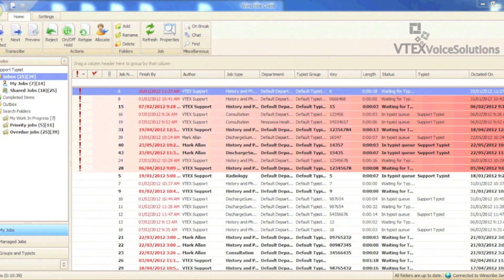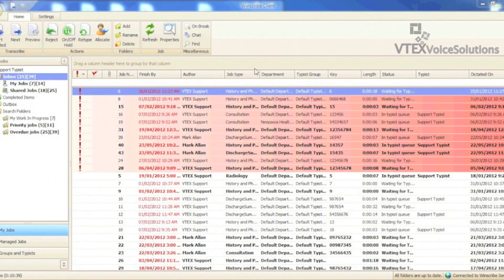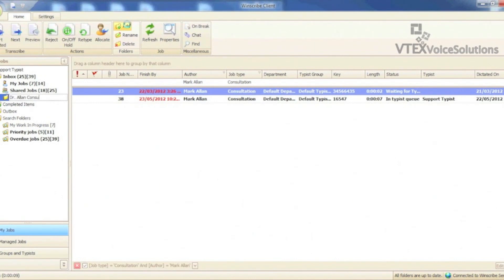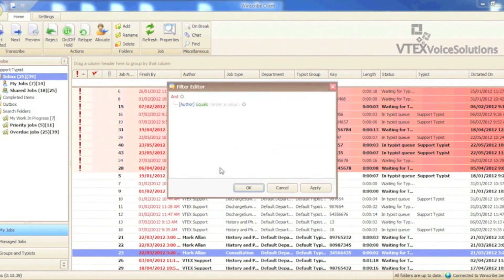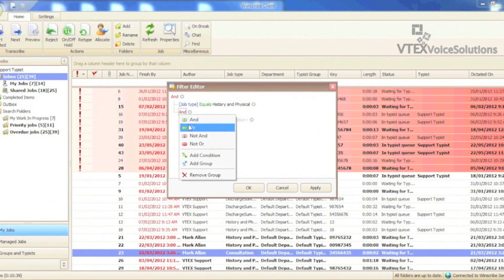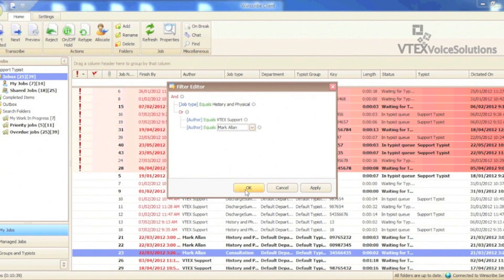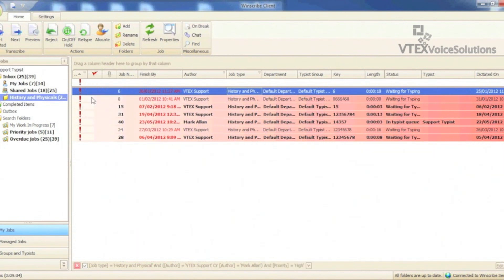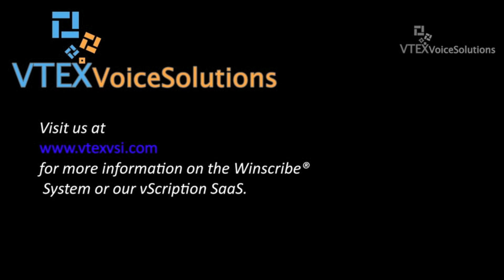Using the Winscribe Client Filter Editor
In this video blog, Keith will show and tall a bit about using the powerful filter features in the Winscribe Client